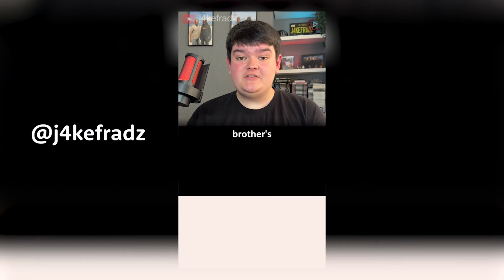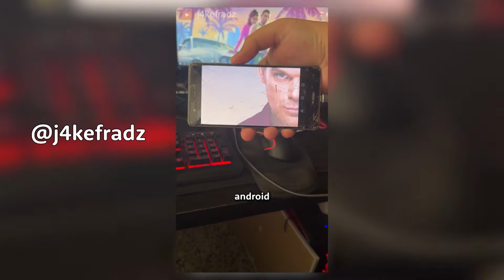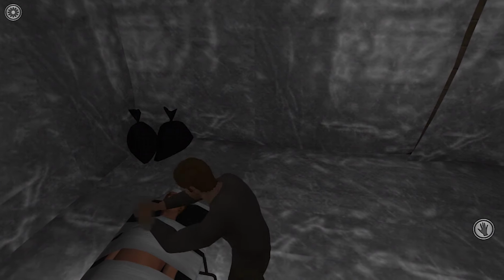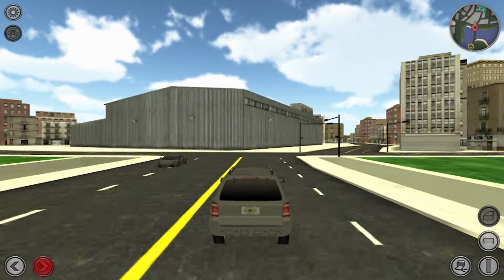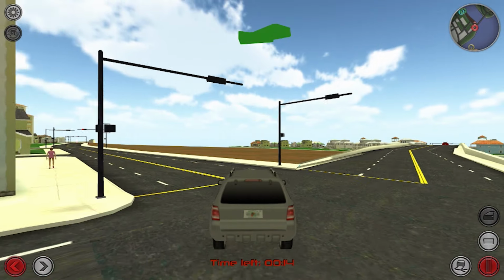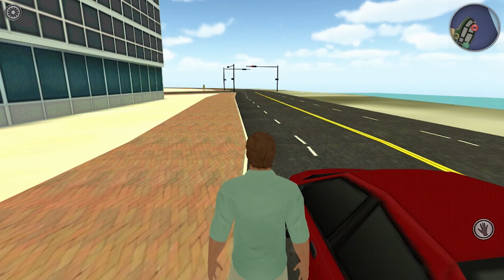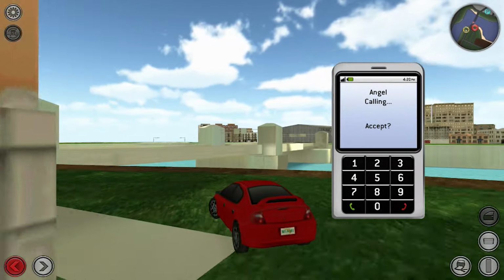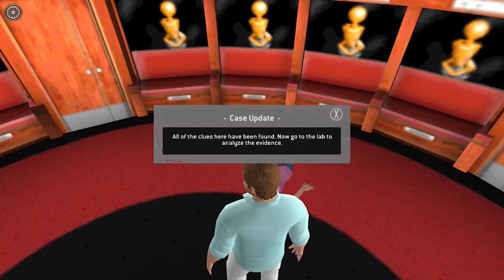Dexter The Game 2 is a MASSIVE Disappointment!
Dexter: The Game 2 (or simply The second Dexter Video Game) was released in 2012 by ICarus Studios and Marc Echo Entertainment. The long forgotten game is based on the hit showtime TV series 'Dexter' (staring Michael C Hall) and the book series by Jeff Lindsay. More specifically the game follows protagonist Dexter Morgan and the entire Miami Metro Homicide team. The Dexter video game was only ever made for IOS and android devices. Today I will be giving you a full review. Enjoy.